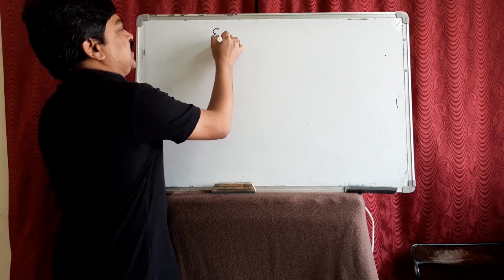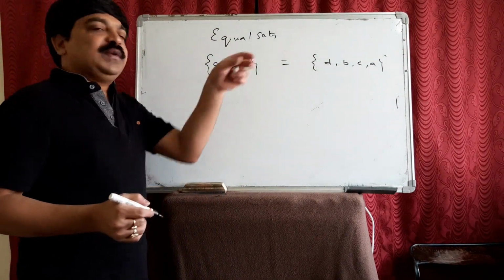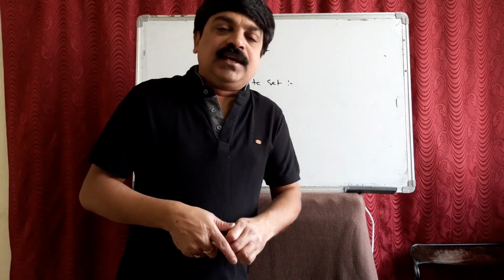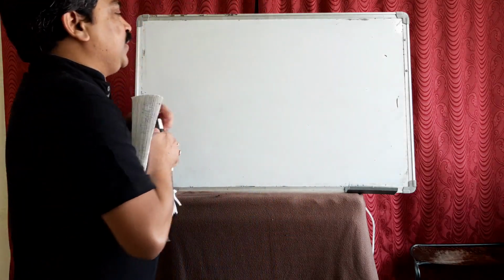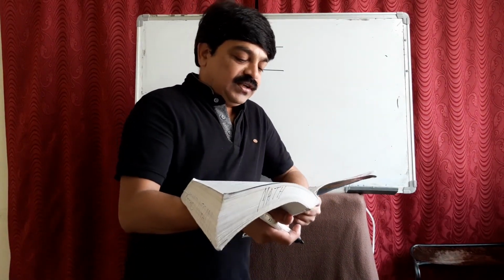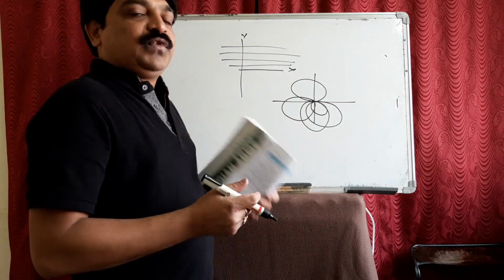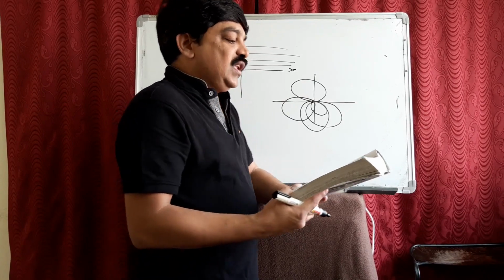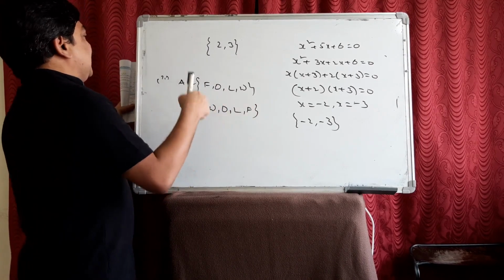CBSE - Class - 11 - Sets - 2 ( for the date 24/04/20 )